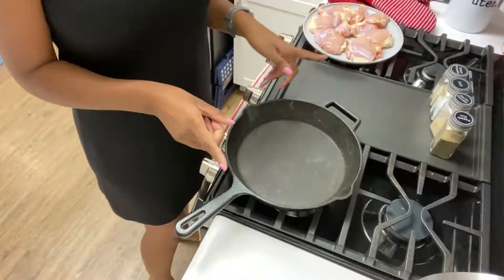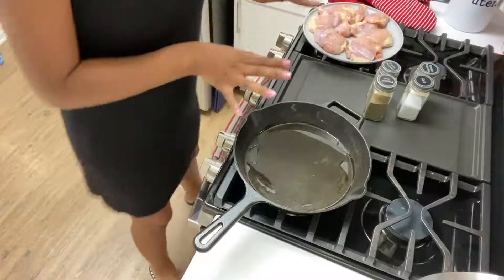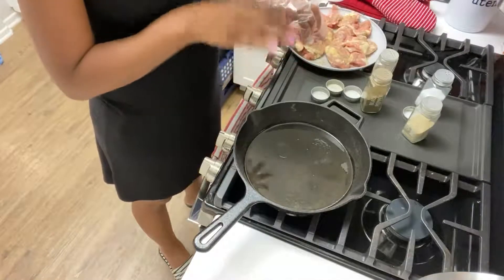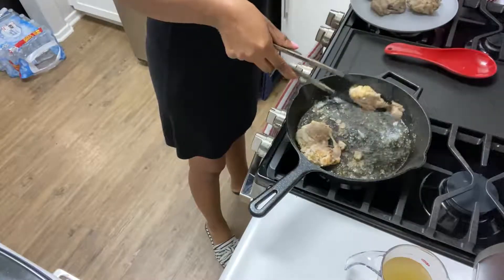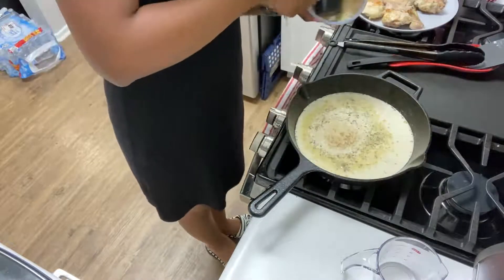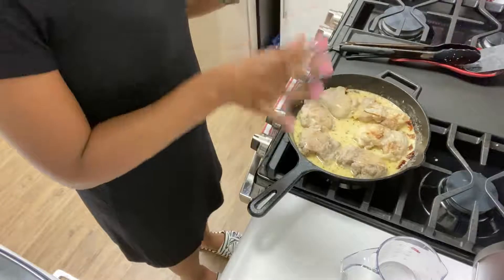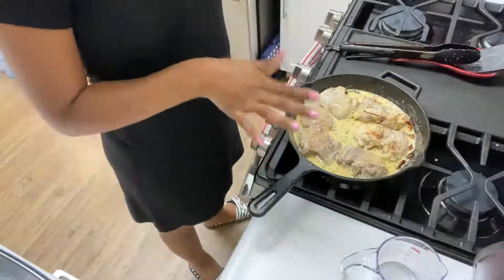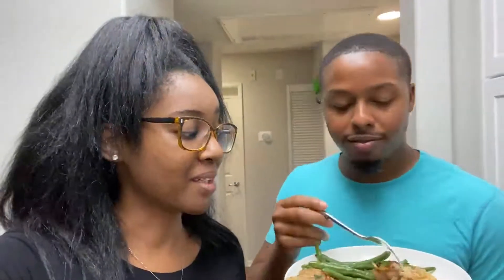Cook with Me | Marry Me Chicken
This is my husband's favorite meal. No lie LOL

Ingredients
3 large chicken breasts;
1 tbsp olive oil;
½ tsp salt;
½ tsp freshly ground pepper;
2 garlic cloves, minced;
1 tsp thyme;
1 tsp red pepper flakes;
¾ cup chicken broth;
½ cup heavy cream;
½ cup sun-dried tomatoes, chopped;
½ cup parmesan cheese, grated
basil leaves.

Instructions
Heat olive oil in a large oven-safe skillet. Place chicken breasts in the skillet. Season with salt and pepper. Cook 5 minutes per side until golden. Then, transfer the chicken breasts to a plate.
Add garlic to the skillet, cook for 1 minute. Then, add thyme, red pepper flakes, chicken broth, and heavy cream. Cook for 5 minutes, stirring constantly. Add chopped sun-dried tomatoes and grated parmesan cheese, stir. Remove the skillet from the heat.
Transfer cooked chicken breasts back to the skillet, spoon the sauce over the chicken. Bake in the preheated oven for 15 minutes or until completely cooked. Sprinkle with grated cheese and fresh basil while warm.